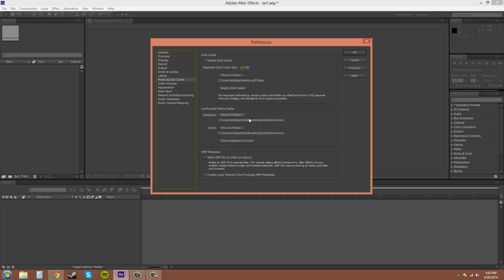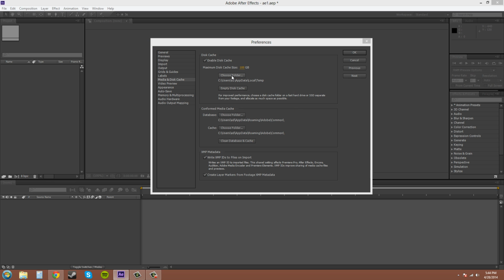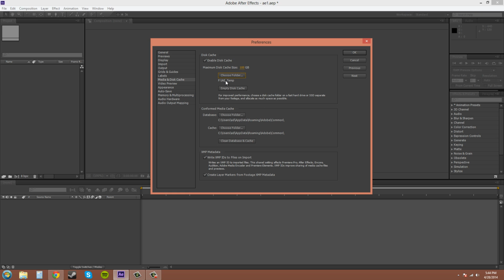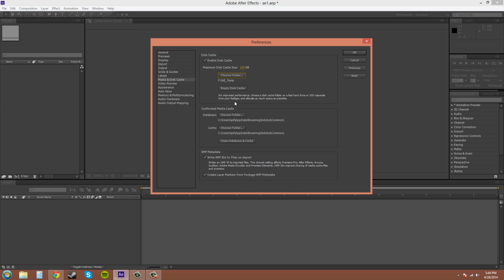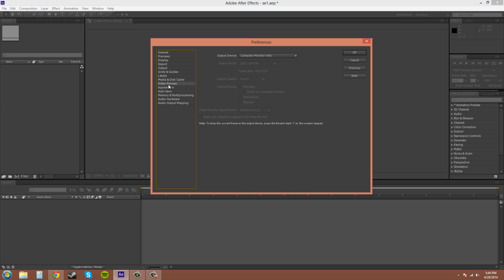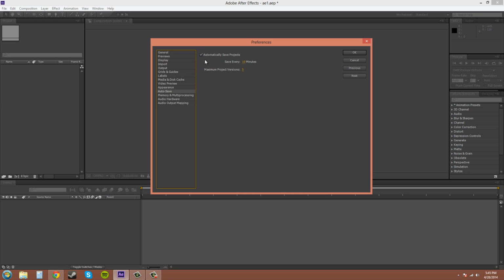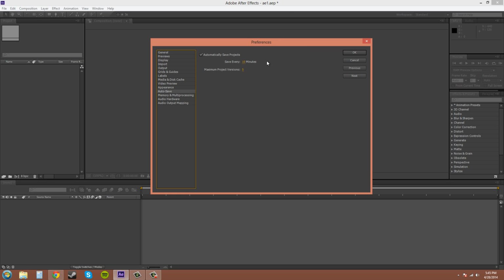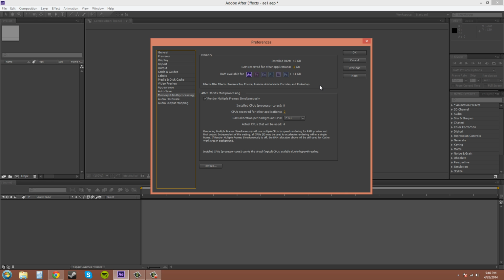After Effects CS6 Tutorial - 2 - Preferences Overview